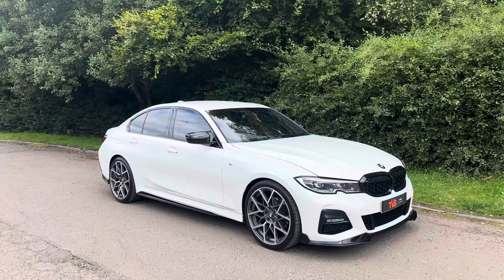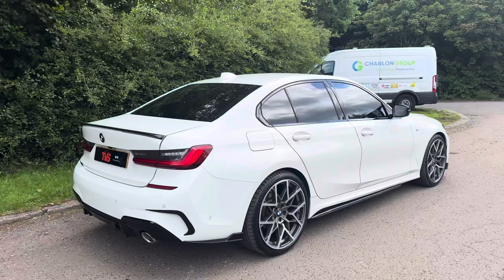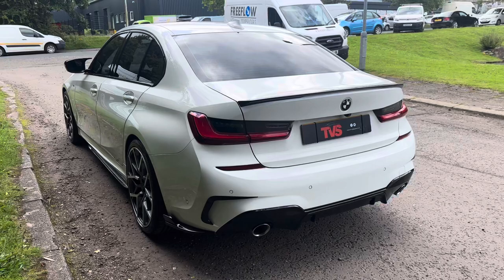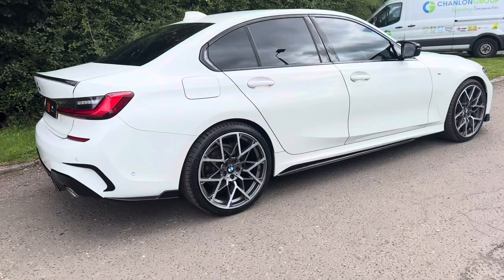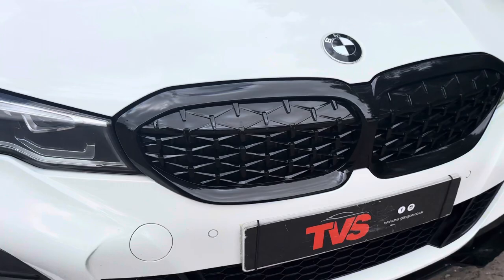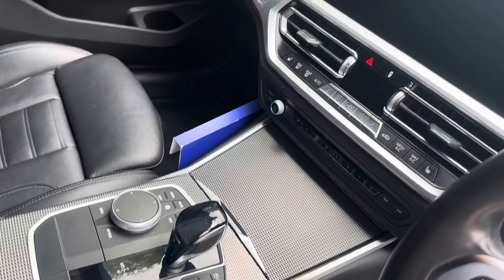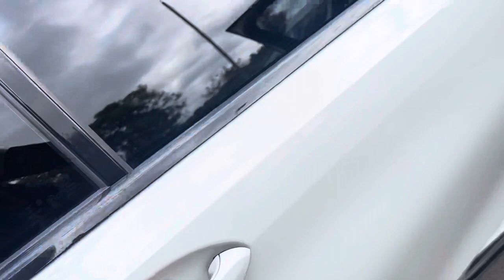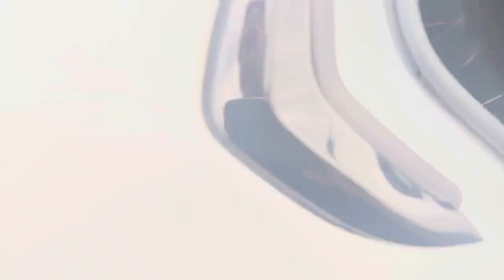2019/69 BMW 320 M Sport *M Performance kit & wheels* on sale at TVS Specialist Cars